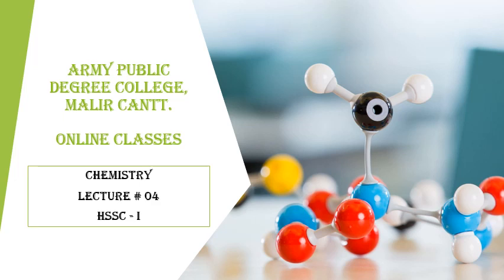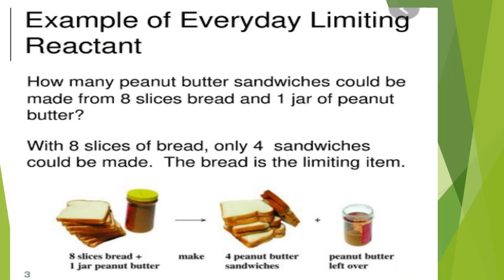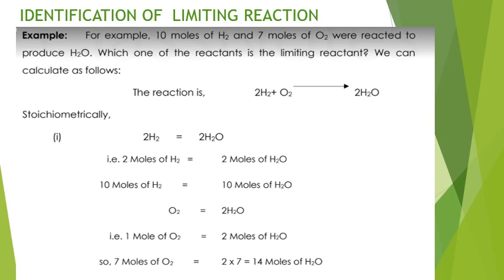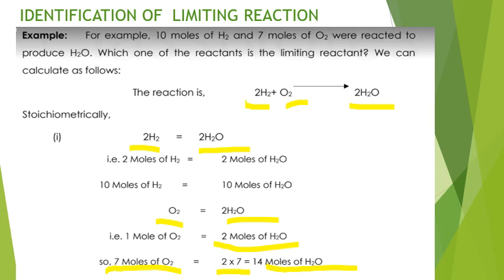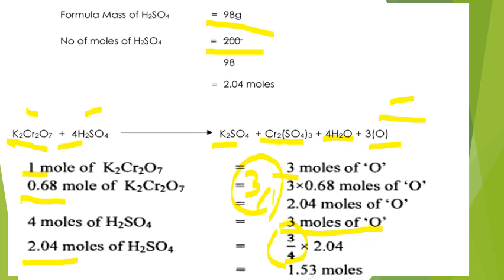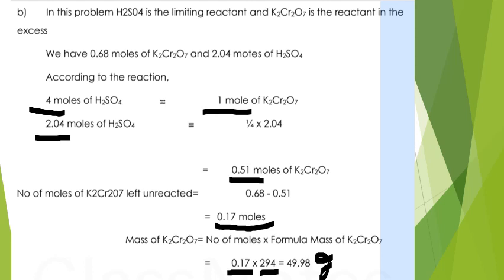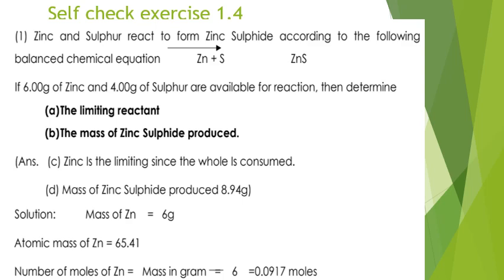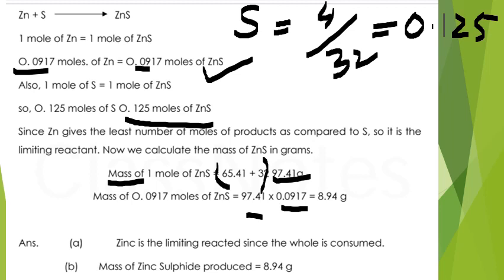What is Limiting reactants and Excess reactants (Numericals and Calculations)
Welcome to Federal Board Solutions Explained! Your go-to channel for mastering 11th and 12th-grade federal board curriculum.

What We Offer:
📚 Comprehensive Solutions: Our videos cover subjects like Mathematics, Science, Literature, and more. We break down topics into step-by-step solutions, guiding through exercises and challenging questions. Strengthen your problem-solving skills with our explanation.

🔍 Concept Clarity: Beyond solutions, we delve into the "why" behind the "how." Understand foundational concepts deeply, building a strong knowledge base.

📖 Supplementary Resources: Access concept explanations, study guides, and mnemonic aids. Catering to various learning styles, our resources reinforce learning and aid retention.

🧑‍🏫 Expert Educators: Our educators understand federal board curriculum and effective teaching. Learning with us is engaging and impactful.

Creating effective YouTube channel keywords is essential for increasing the visibility and discoverability of your study channel. These keywords should reflect the content and niche of your channel while targeting relevant search queries. Here are some potential keywords for your YouTube channel "Federal Board Solutions":

Federal Board study solutions
Board exam preparation
Federal Board past papers
Study tips and tricks
Exam techniques
Federal Board syllabus
Study resources
Learning strategies
Exam guidance
Academic success tips
Federal Board model papers
Subject-wise tutorials
Study guides
Test-taking strategies
Educational tutorials
Federal Board revision
Study techniques
Subject reviews
Study hacks
Exam practic